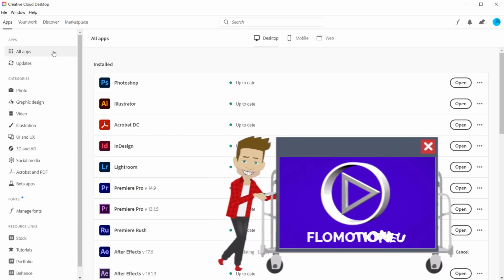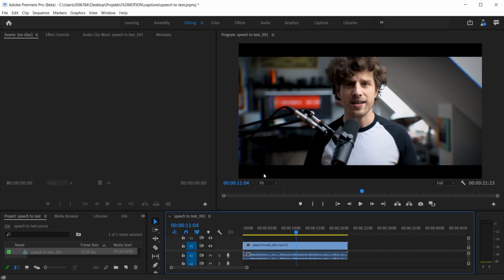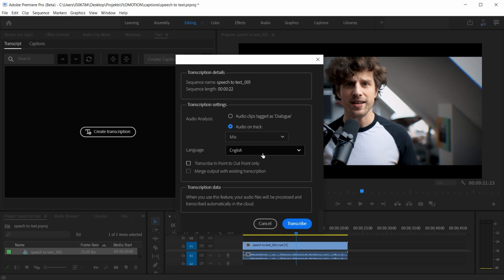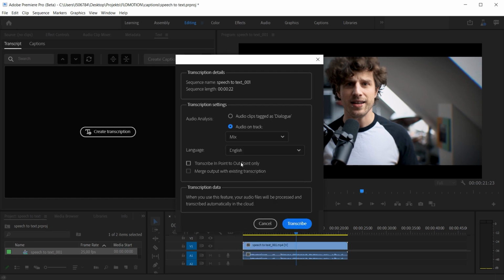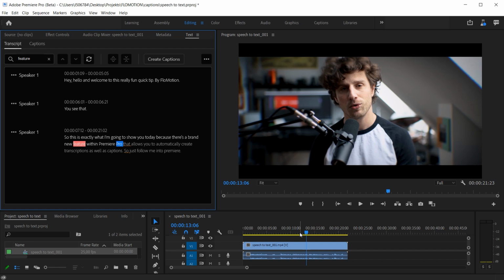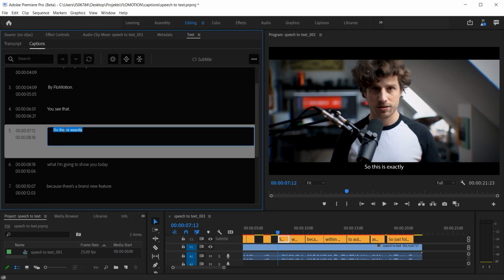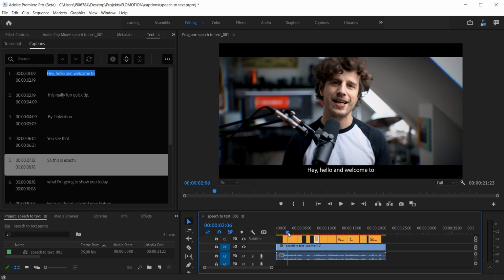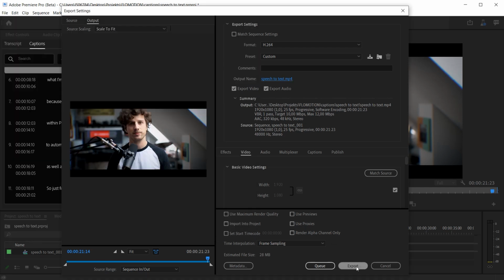Learn how to create TEXT out of SPEECH in Premiere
Speech to text in Premiere Pro - automated transcription and captions
Premiere Pro 2021- automated transcription and captions
Learn how to automatically create TEXT out of SPEECH in Premiere

In this easy to follow Premiere Pro tutorial by flomotion, you will learn how to use the new "speech to text" tool to automatically create a transcription of your spoken words.

I am going to show you how to import your footage into Premiere Pro (Beta) and I am also going to show you how to set up the Beta Version if you have not installed it yet.
You need to create a new sequence with the footage you want to analize.

Under the "text" window you find the button to transcribe the sequence.
After that everything is automated. You will be guided in a very easy to use way.

I am going to show you how to easy customize the transcription and spot mistakes as well as how to fix them. After that you will learn how to create captions out of the transcribed footage and I will also going to show you how to work on that within the essentials graphic panel.
As a last step you will learn how to create a video with burned in captions as well as a video with a separate captions / SRT file.

New Captions Workflow
A complete re-design of the captioning system in Premiere Pro makes editing, styling, and exporting high quality captions easy and fast.

As always, if you have any questions about this tutorial, technique or any other question; leave me a comment down below and I promise I will answer all of your questions!

VIDEO EQUIPMENT:
Camera:
Blackmagic Design Pocket Cinema Camera 4K
Lenses:
Monitor:
Feelworld FW 279 4k
Extra Stuff:

PHOTO EQUIPMENT
Camera:
Canon EOS R
Lenses: